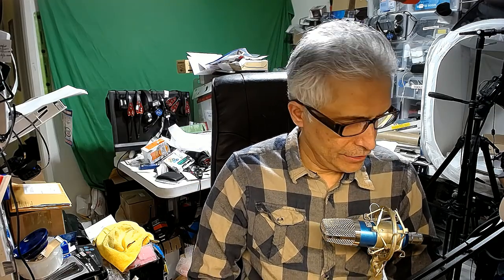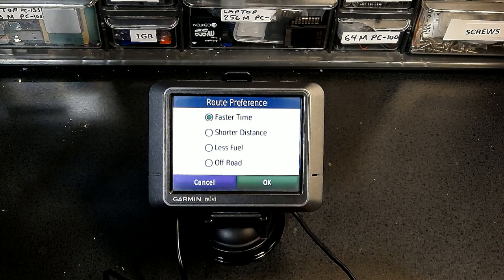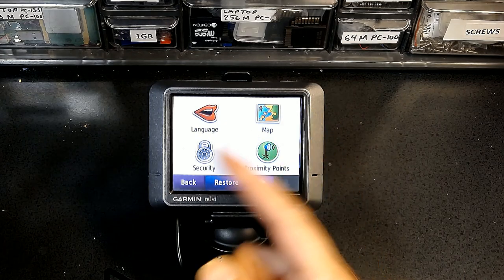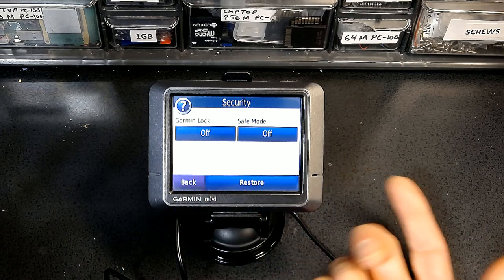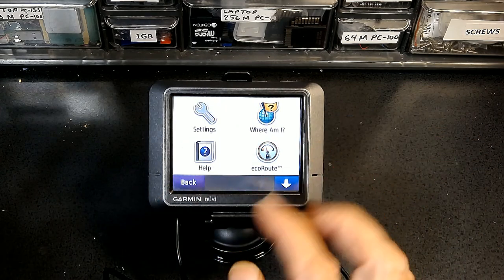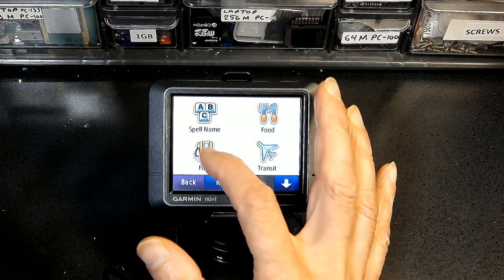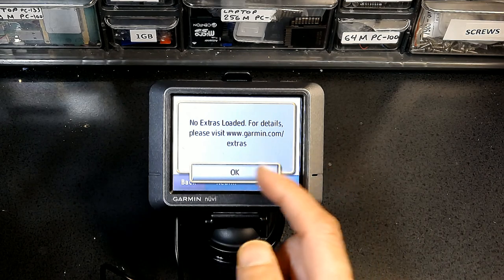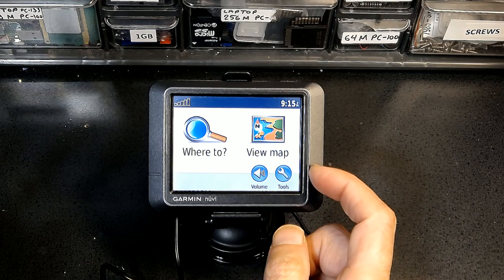Tutorial on how to use a Garmin Nuvi 200 205 255 265 270 GPS Navigation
Learn how take full advantage of your Garmin Nuvi GPS System. Tips and tricks to make your navigation painless and easy.